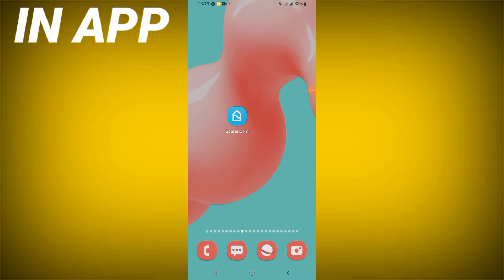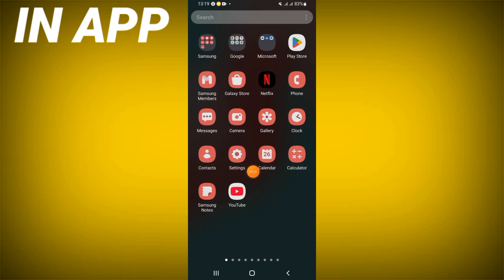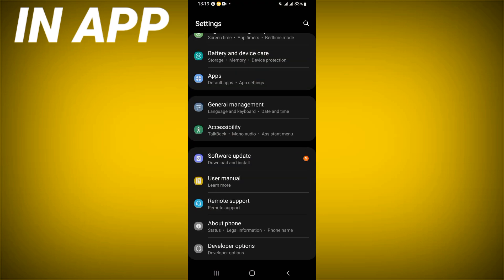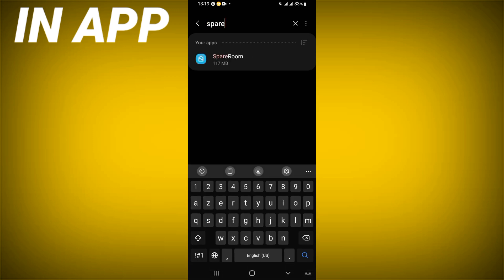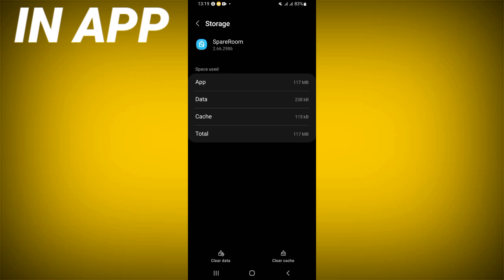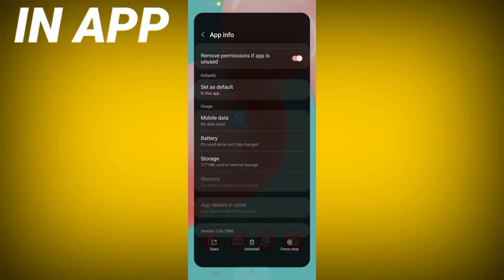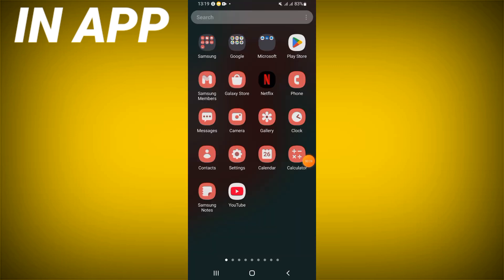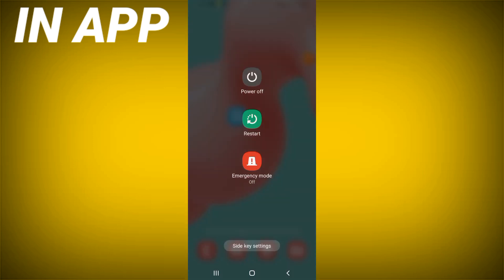How To Fix SpareRoom App Stuck On Loading Screen Problem | Step By Step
inapp